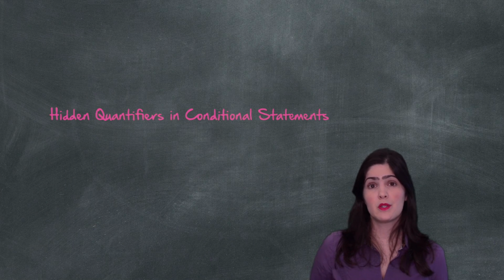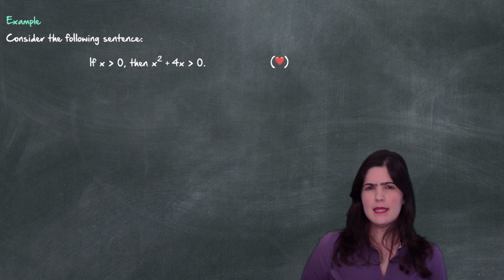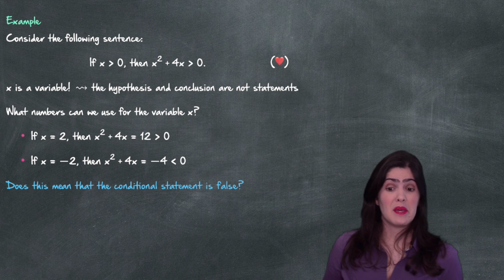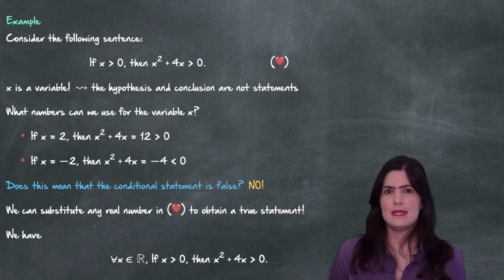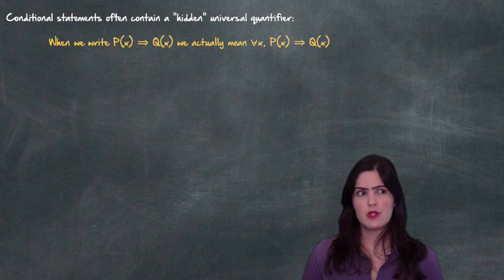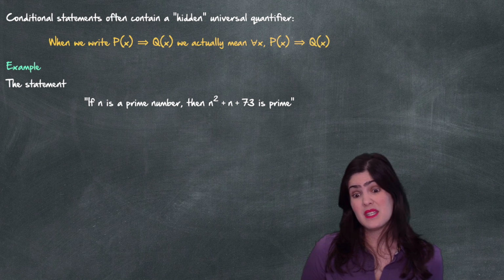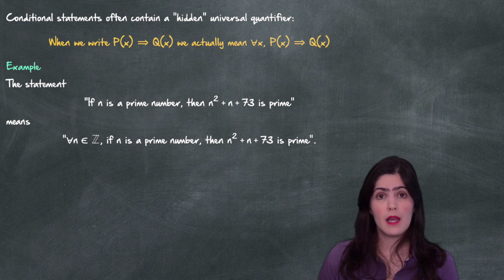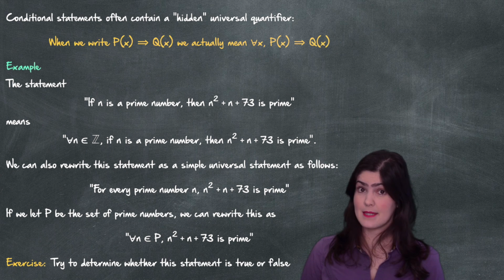1.6 Hidden Quantifiers in Conditional Statements